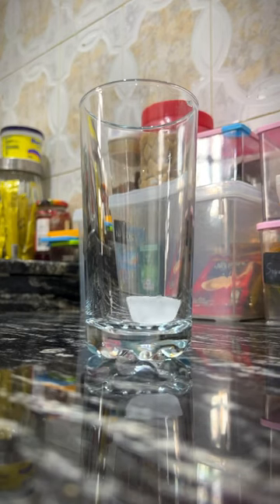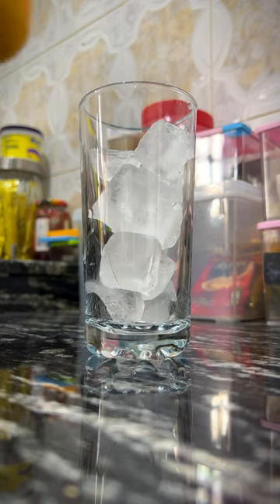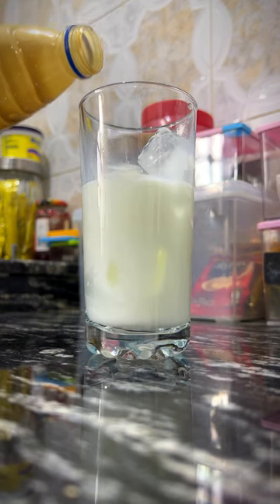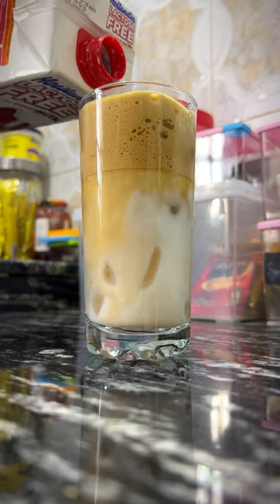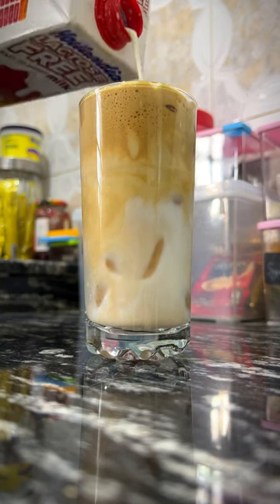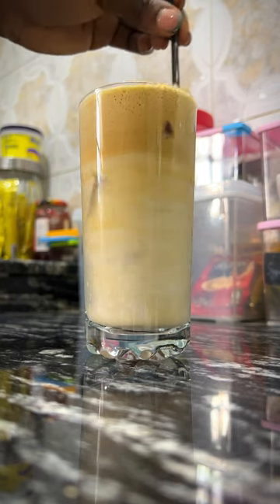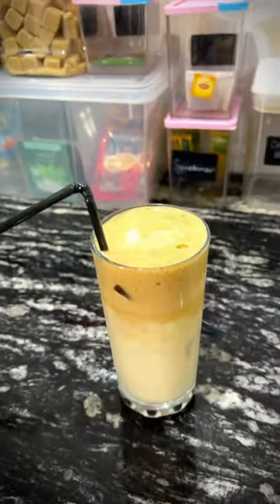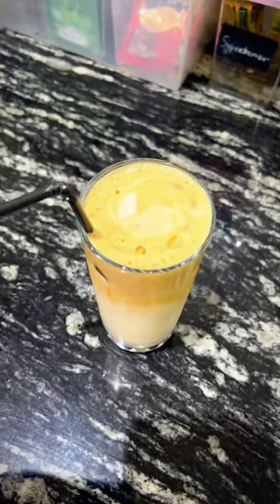Whipped iced coffee without a coffee maker ☕️